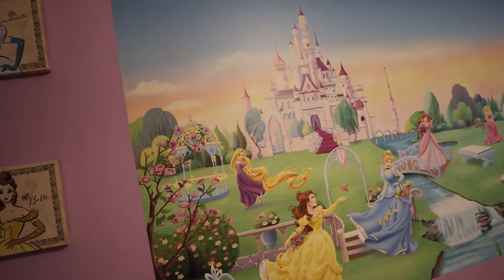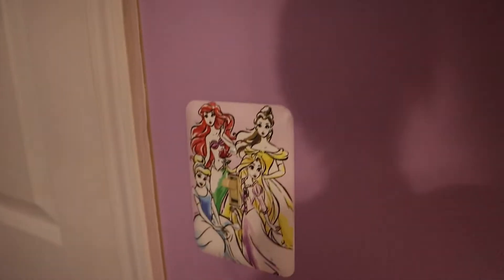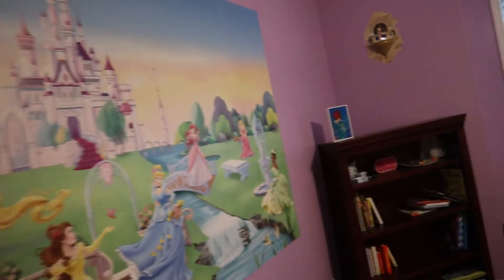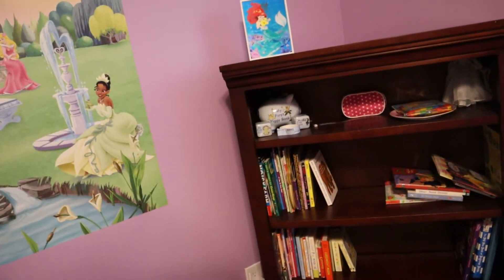Disney Princess Nursery Tour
Enjoy as we take you through our daughter's bedroom/Nursery. As you can tell, it is fit for a Disney princess :)